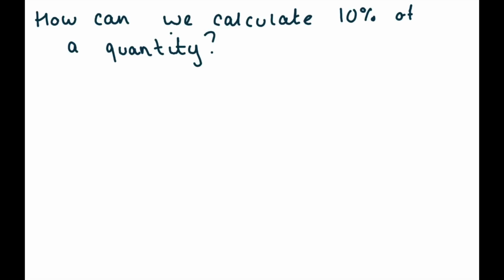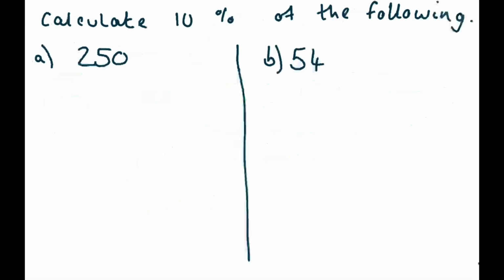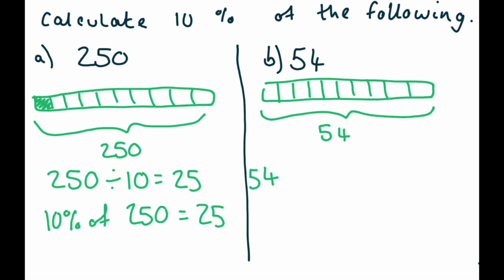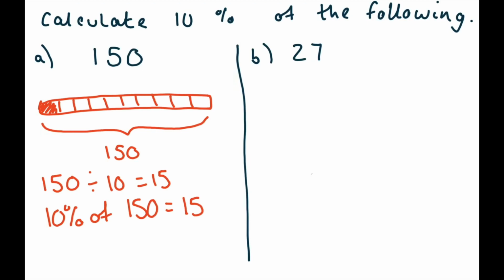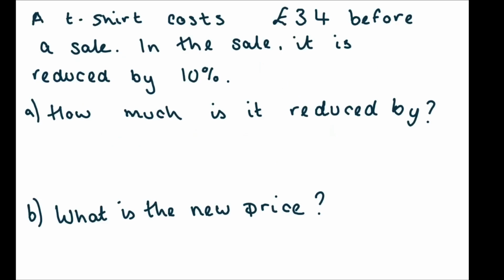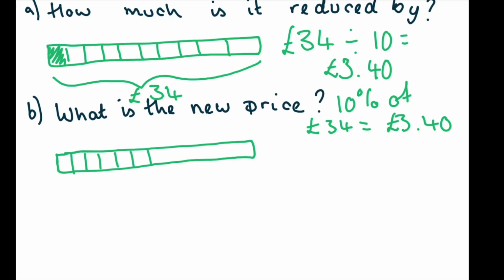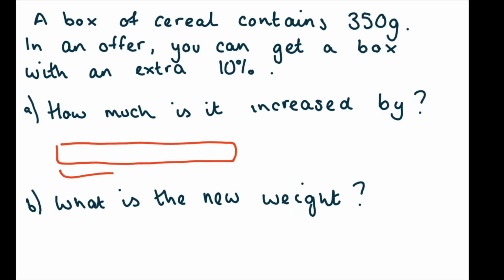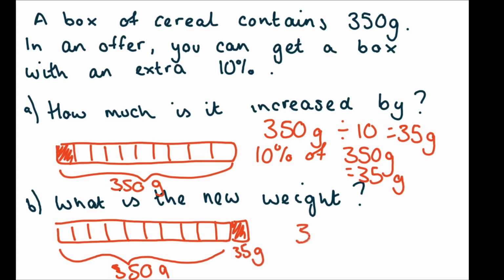Calculating percentages of amounts and percentage increase.